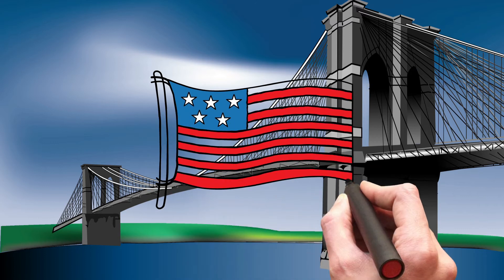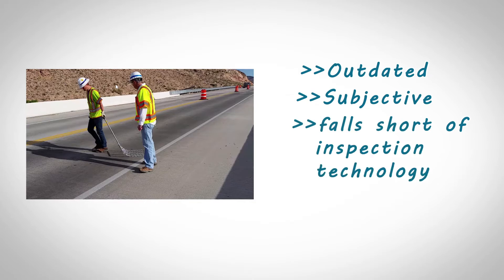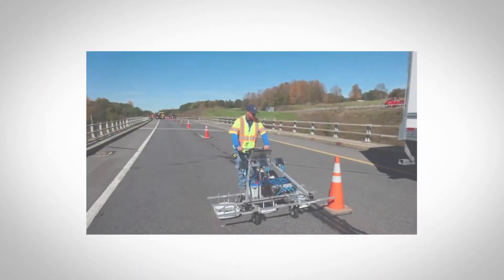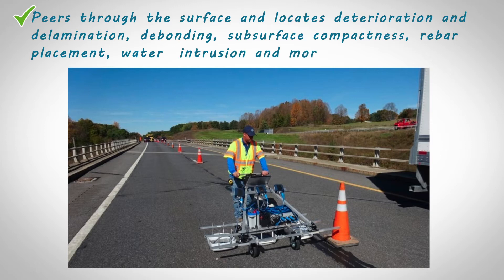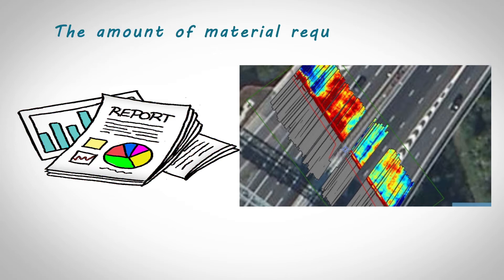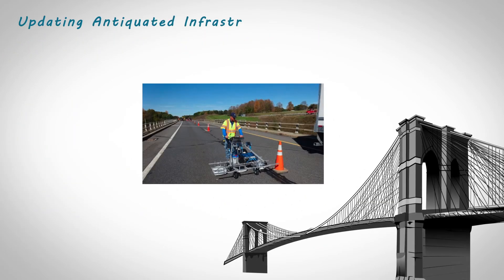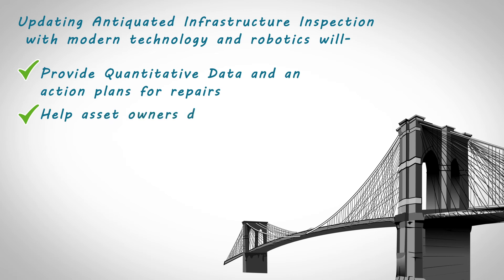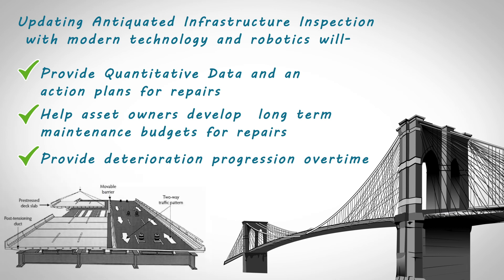Bridge Deck inspection service using robots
Utilizing the latest in nondestructive testing and robotics to provide more quantitative data than ever seen before. Locate delamination, debonding, rebar placement, voids, water intrusion, underearth compactness and more.
Can create budgets for repair and let you know the volume of material needed to fix. Helps to manage maintenance budgets and ability to review deterioration progression over time.